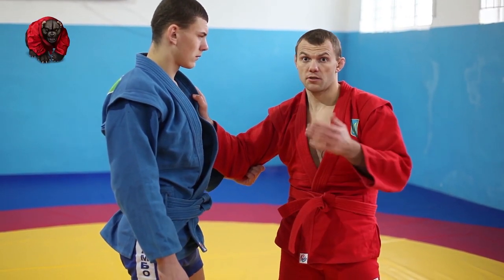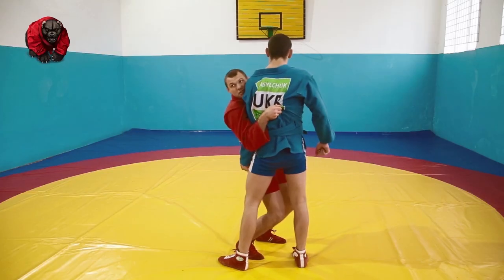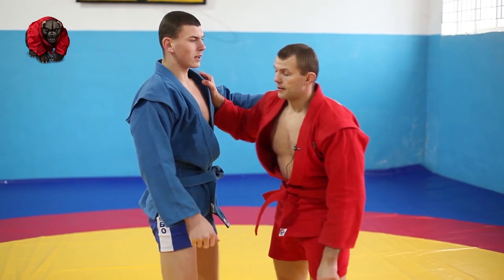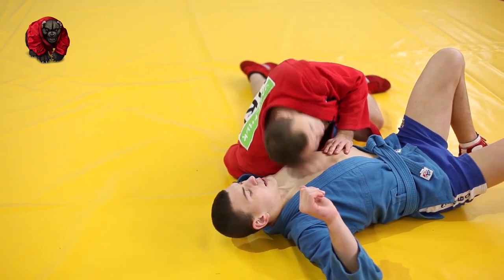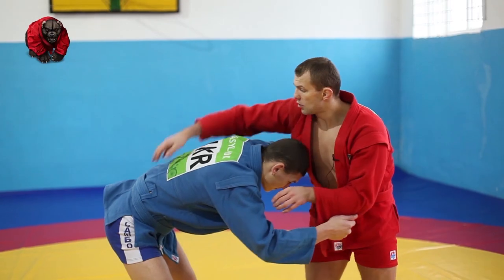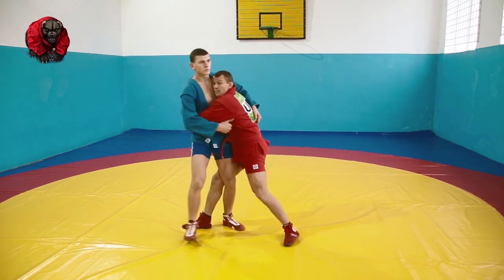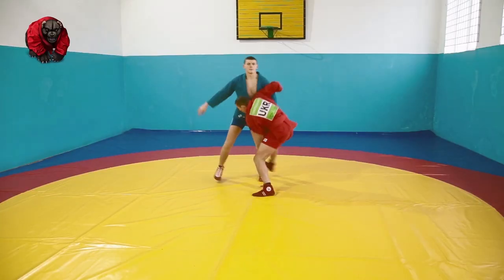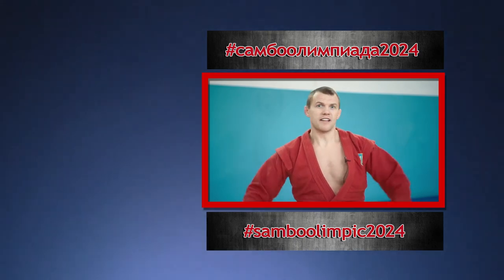Takedown "Posadka". How to dump your opponent effectively backwards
Most popular throws are forward throws: hip toss, podkhvat, shoulder throw etc. That's exactly how you can catch some people with this effective counter. Today we will look at few situations as per when to apply this defense, we will look at different options and nuances.  Obviously we will analyze most common trouble shooting as well. Wrestling is a very situational trade and you should know how to do things correctly in a timed manner. Enjoy the video.